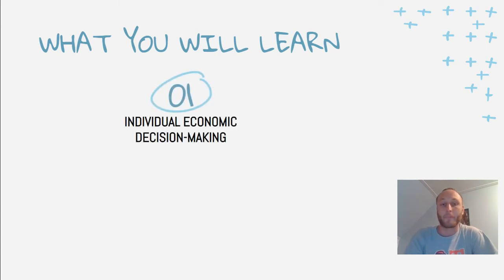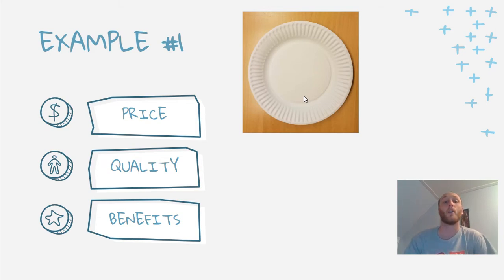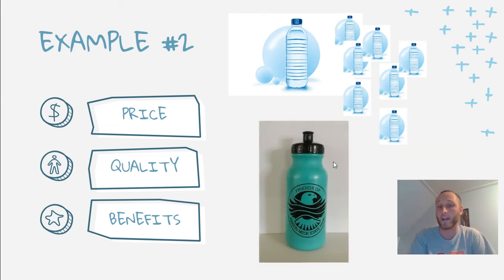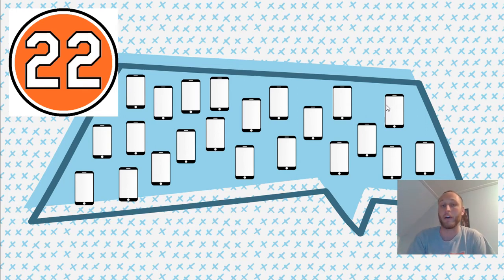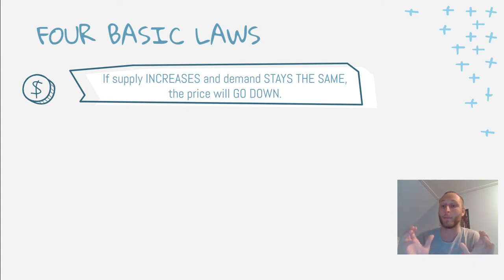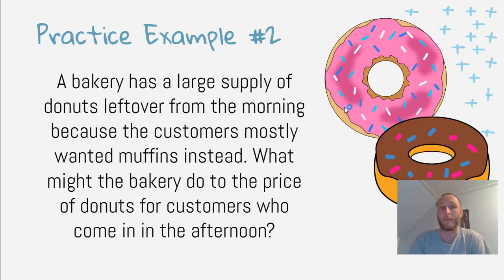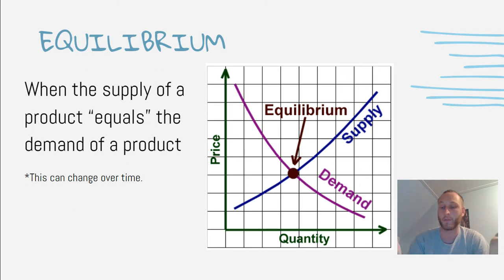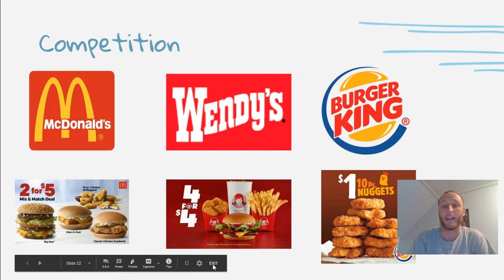Supply & Demand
Economic Decision Making, Supply & Demand, and Competition